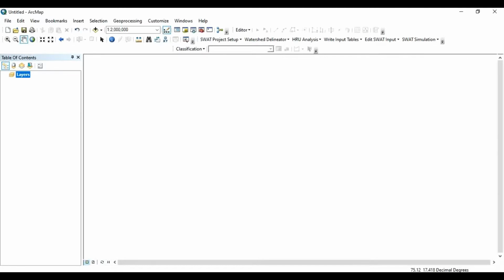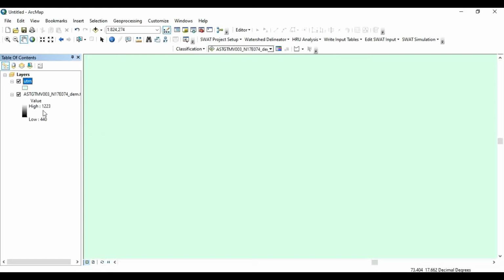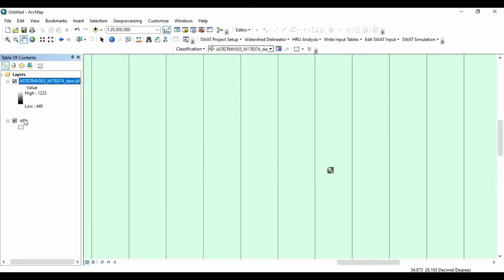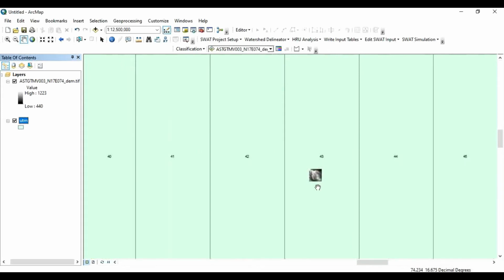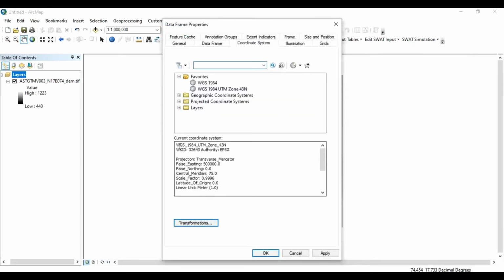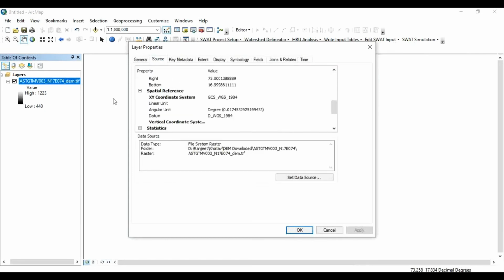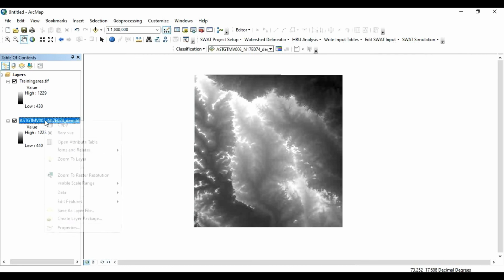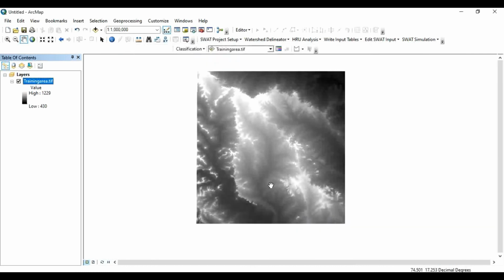Projection of Study area (DEM) in WGS/UTM Coordinate System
After this video, you will be able to change the coordinate system, from WGS 1984 to your required projected coordinate system